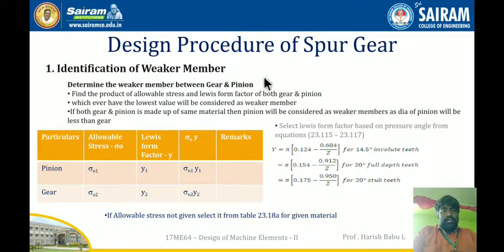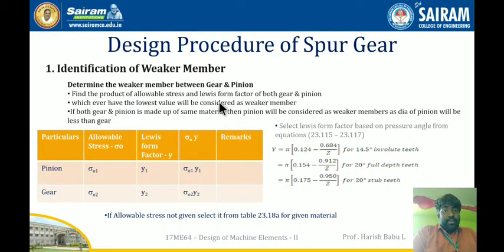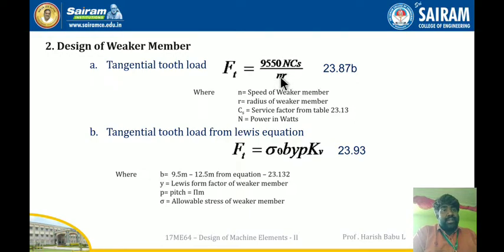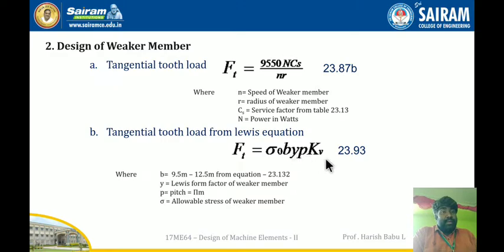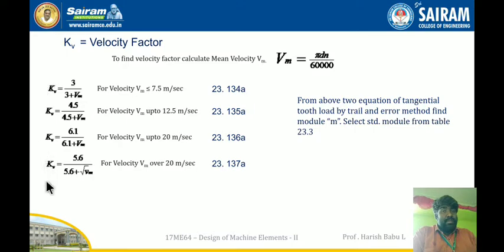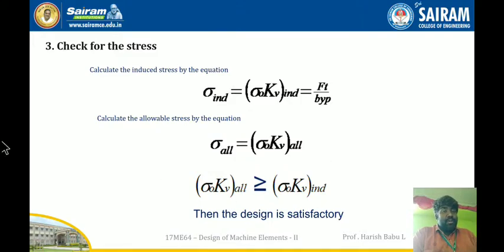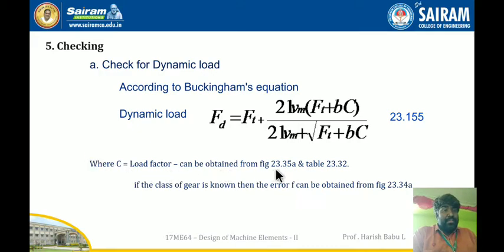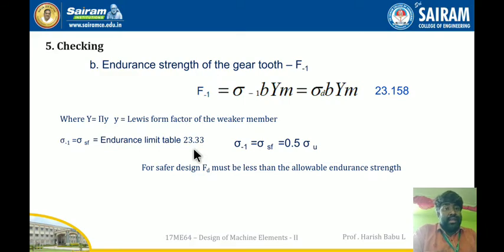Lecture video_17ME64_Module 3_Design of gears_Harish Babu L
Design Procedure for spur gear